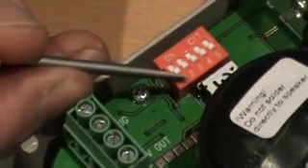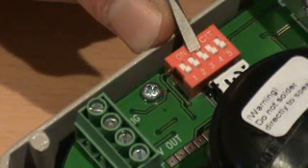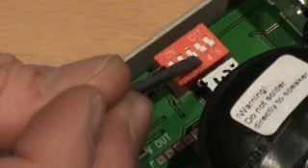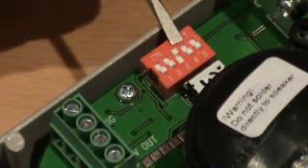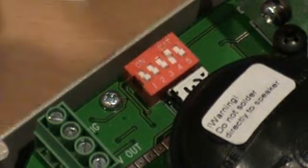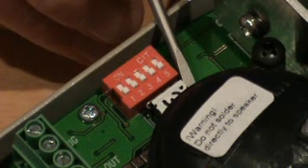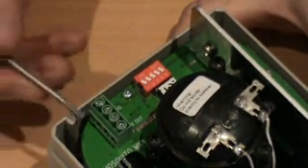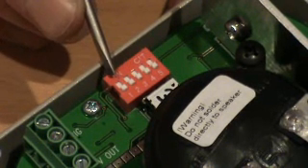Mosquito MK4 Security System DIP Switch Settings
This short video demonstrates how to set the DIP switches on your new Mosquito MK4 security system.